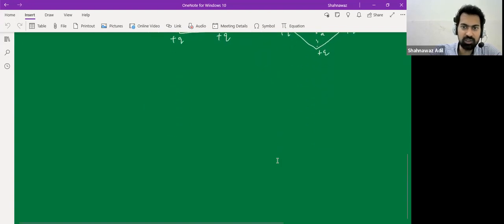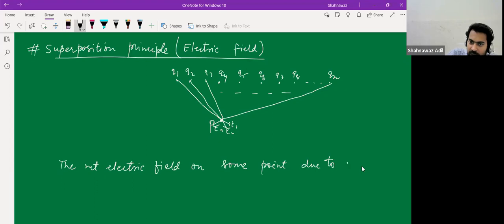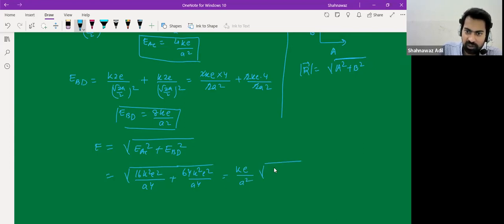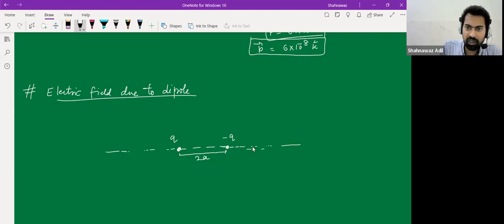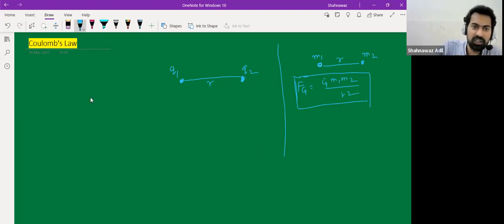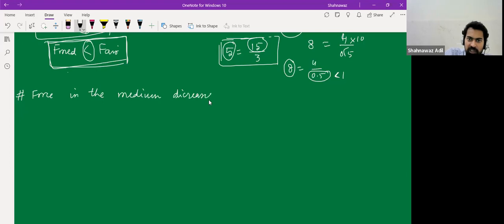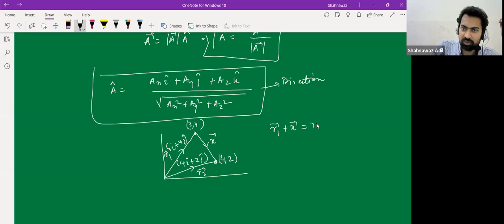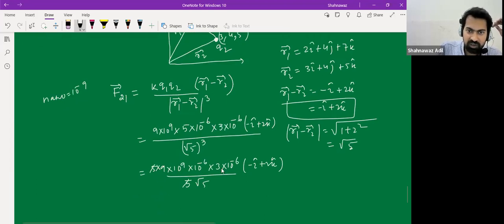Learnivio | Force on Charge in Electric Field | Lect 4 | 12th P3 | 30-05-2023